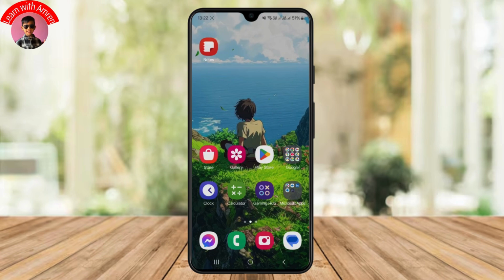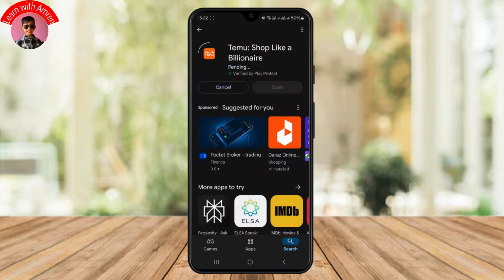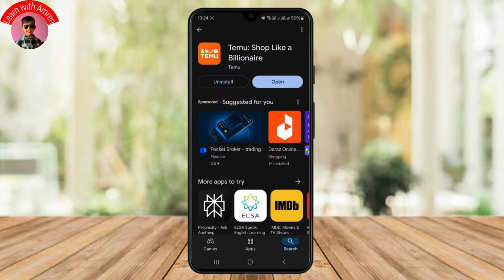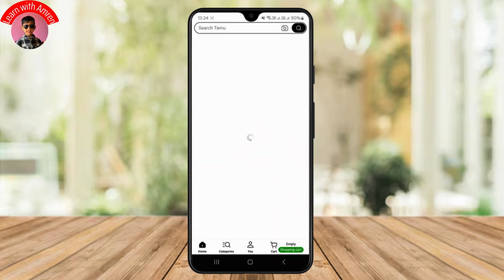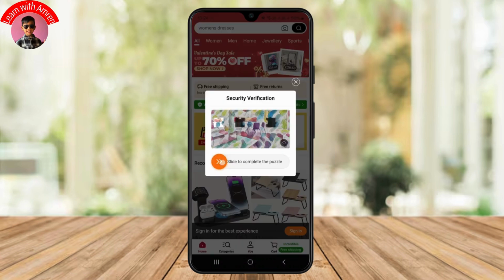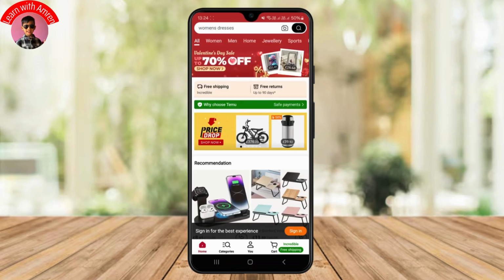How to Download Temu Application on Android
How to Download the Temu Application on Android (2025)!

Looking to get the Temu app on your Android device? This video will guide you through the simple steps to download and install the Temu app on your Android phone or tablet. Whether you're asking, "How do I get the Temu app?" or need help with the download process, this tutorial has you covered. Learn how to easily find, download, and set up the app so you can start shopping right away. Watch now to find out how to download the Temu app on Android!

Timestamps:

00:00 How to Download Temu Application on Android
00:10 Finding the Temu App on Google Play Store
00:30 Installing and Setting Up Temu on Android